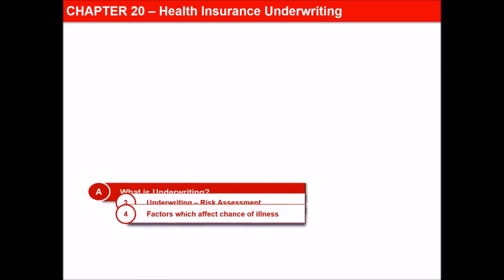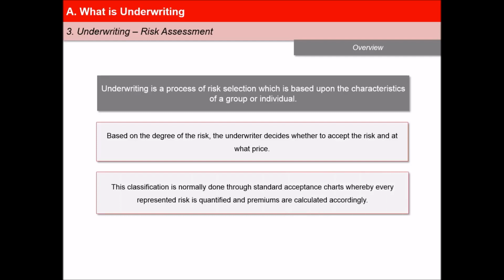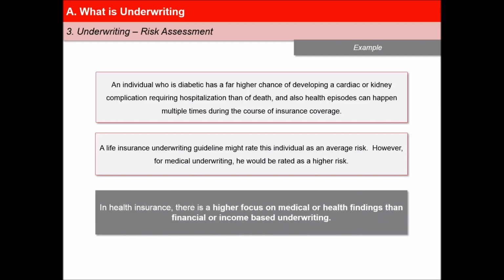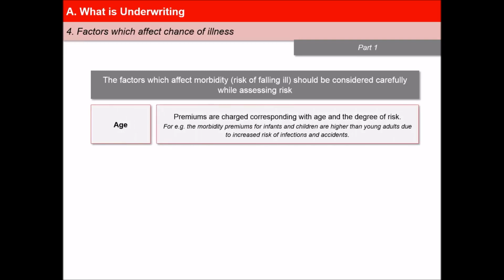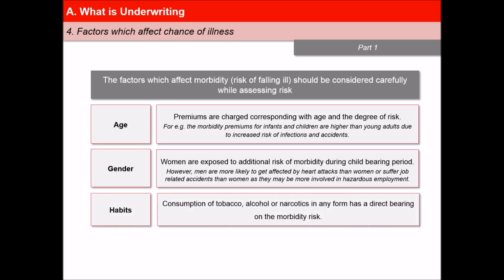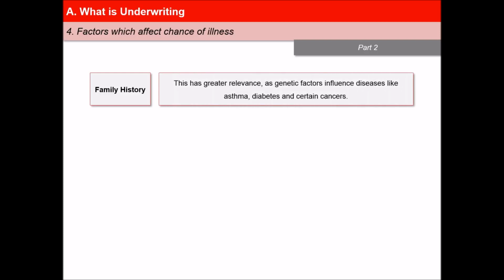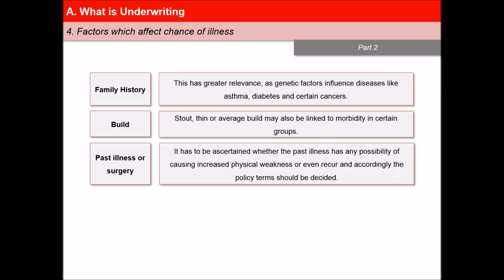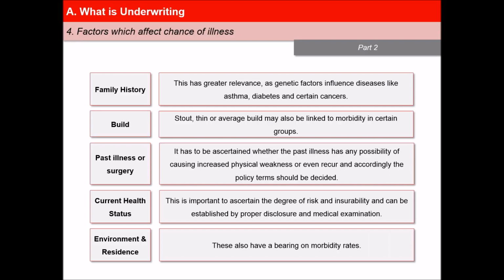Chapter 20 2